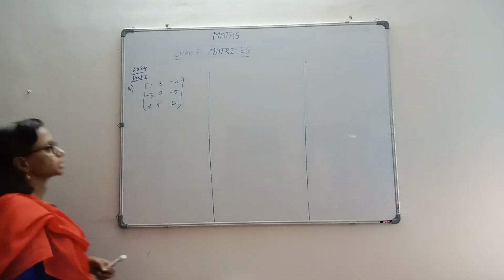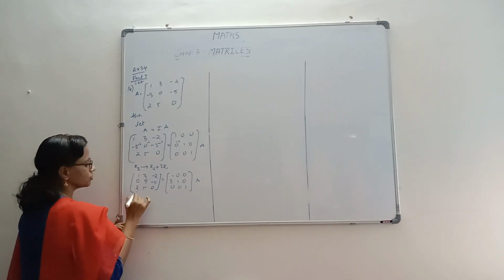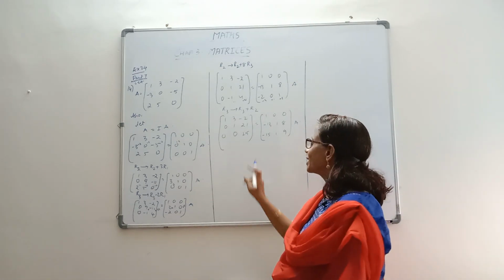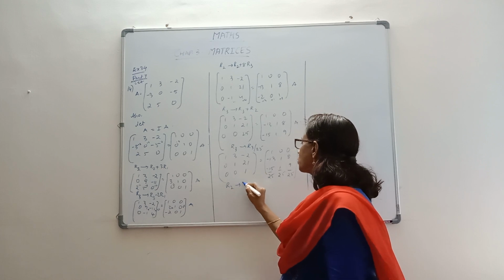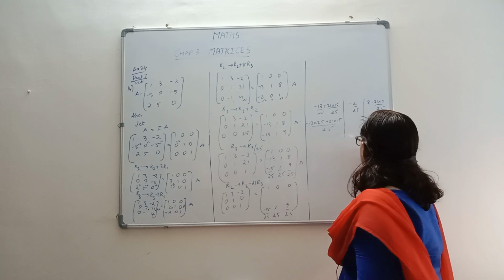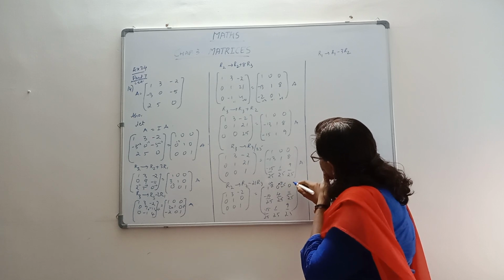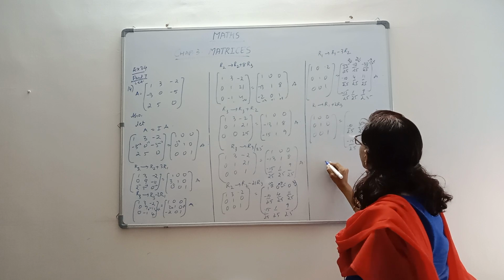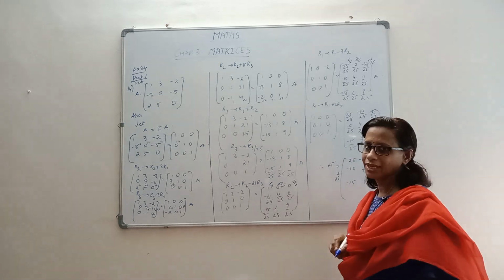12 th CBSE, Maths, Ex3. 4,part7